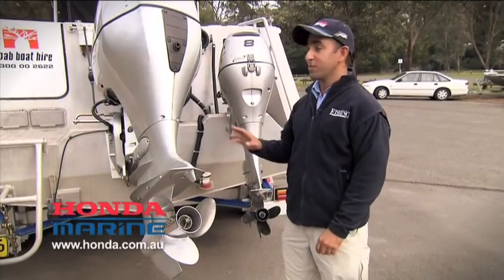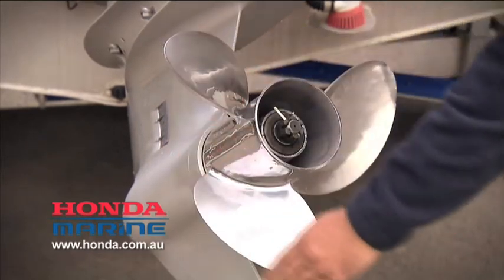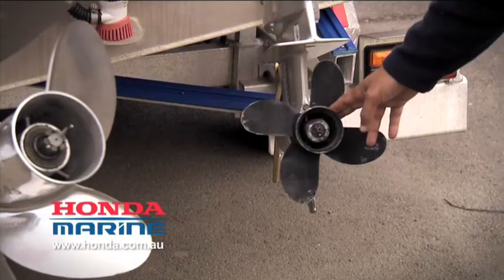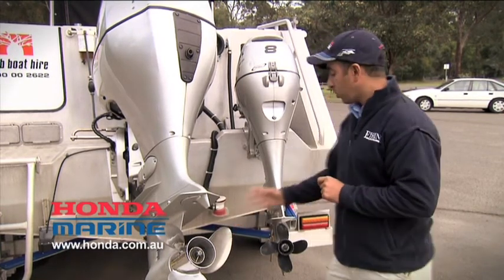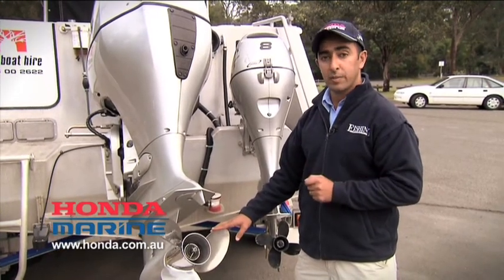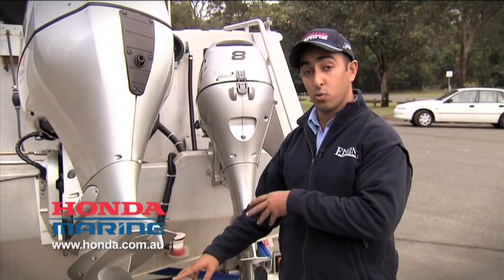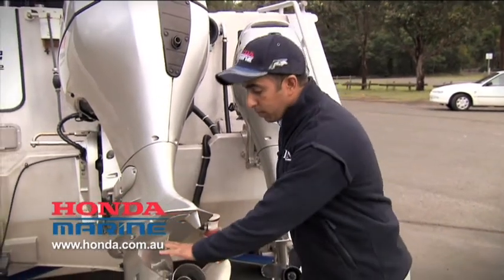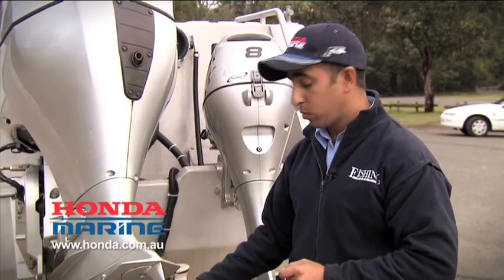How to Series 2 - Propeller basics.mov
Knowing how the size and design of your boat's propeller affects your boat's overall performance is very important for economy and efficient boating. Sami Omari explains.